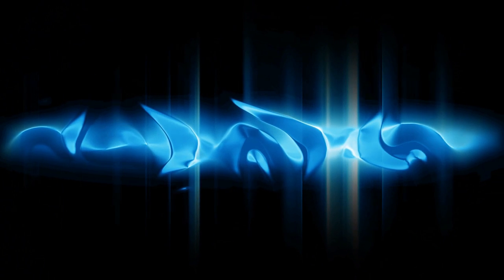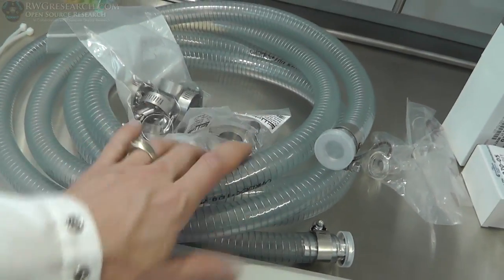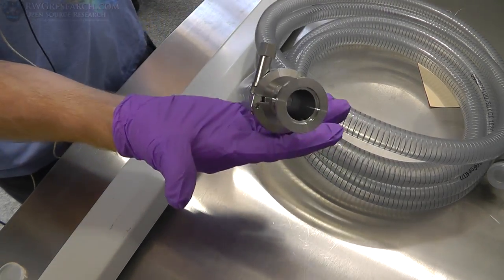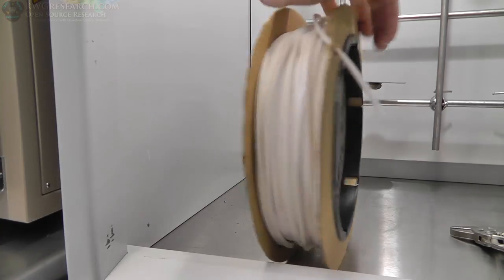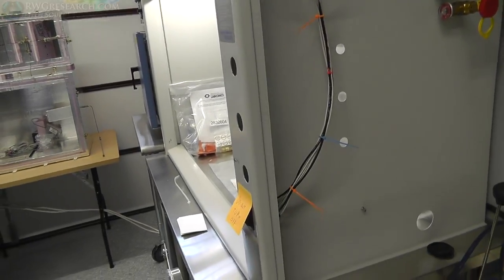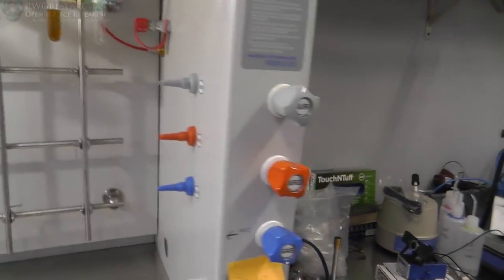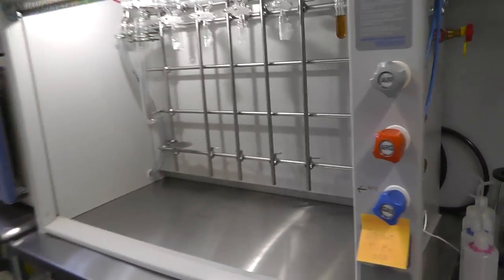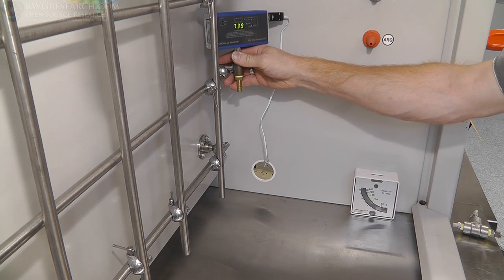Commissioning The Schlenk Line P2, VAC Line, Hood Valves, Clamps, Oh The Small Things...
God bless!

~Russ